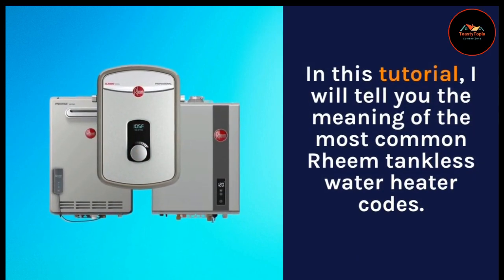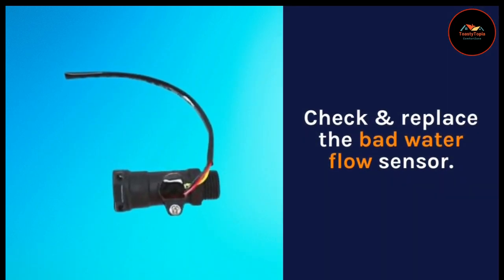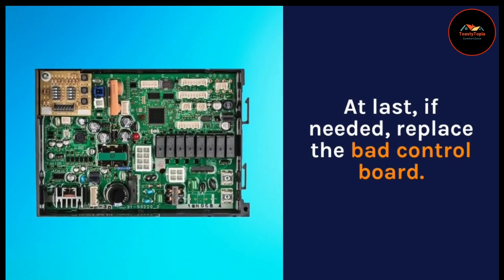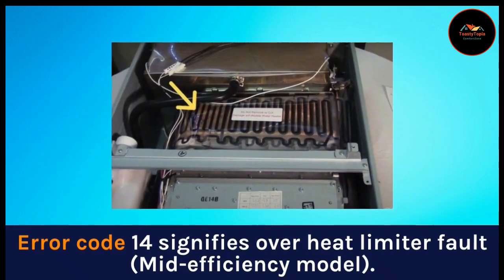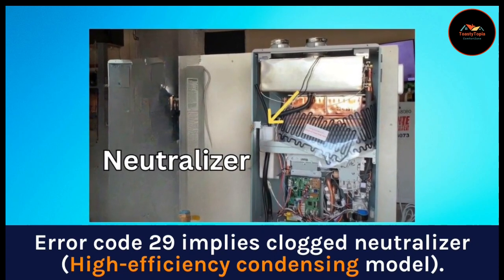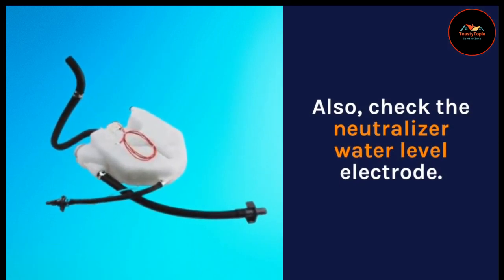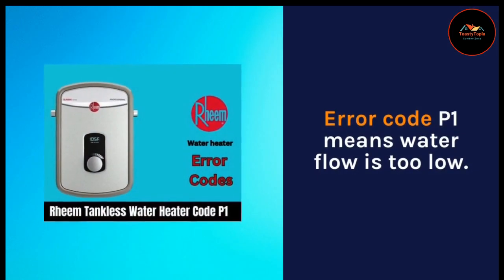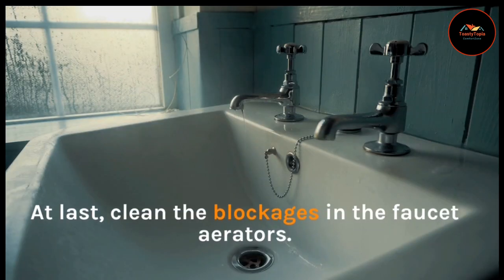Rheem Tankless Water Heater All Error Codes (ToastyTopia)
Welcome to the "ToastyTopia" YouTube channel

In this tutorial, I will tell you the meaning of the most common Rheem tankless water heater codes that users often face with the exact indication. Also, I will show you the instant solutions.

Here are the quick fixes for you to those particular issues:

No error code means water is flowing through the unit, but there is no hot water.

To fix the no error code, increase the water flow rate. Ensure hot and cold water lines are not crossed. Clean water inlet filter. Check & replace the bad water flow sensor.

Error code 11 indicates ignition failure.

To repair error code 11, ensure the use of the right gas type, gas pressure, and gas volume to the unity.

Then check the gas control valve for open or short circuits.

Next, ensure the igniter rod and flame rod are operational.

At last, if needed, replace the bad control board.

Error code 12 implies flame failure.

To fix error code 12, ensure gas type and pressure are correct.

Then clean all the blockages from the gas supply lines.

Next, check the flame rod status and clean it with steel wool.

Moreover, inspect the flame rod wiring harness for any loose or damaged connection.

Finally, replace the bad flame rod.

Error code 13 denotes improper combustion.

To fix error code 13, remove any blockages from the venting.

As well, as ensure intake and exhaust venting meet all installation requirements.

Then verify the altitude setting, and if needed adjust it.

At last, check the flame rod FL-2 4 & blower motor.

Error code 14 signifies overheat limiter fault (Mid-efficiency model).
And flue temperature is too high (High-efficiency condensing model).

To adjust error code 14, clean blockage in heat exchanger and blower motor.

Again verify wiring harness is connected to OHL.

At last, inspect Overheat Wrap and if needed replace it.

Error code 29 implies clogged neutralizer (High-efficiency condensing model).

and heat exchanger temperature is too low (Mid-efficiency model).

To fix error code 29, clean air inlet screen and heat exchanger fins for any blockages.

Then inspect the neutralizer and clean it.

After that clear neutralizer drainage line outside of the unit.

Also, check the neutralizer water level electrode.

Error code 61 indicate blower motor failure.

To fix error code 61, check the wiring harness to the motor for damaged or loose connections.

As well ensure the blower motor will turn freely.

After some time, check venting length not to exceed max lengths and bend.

Error code 76  imply communication fault.

To repair error code 76, check remote control wiring for loose or damaged connections.

Then bypass the remote control.

Finally,  if needed, replace the bad remote control or PCB.

Error code 99 denotes blower motor is failing to vent.

To remove error code 99, clean the blockages from the venting lines.
Then clean the blocked heat exchanger as well.

And replace the bad blower motor.

Error code E5 signify high water pressure.

To fix error code E5, adjust the water pressure.

Error code P1 means water flow is too low.

To adjust error code P1, increase the water flow rate from the water shut-off valves.

Moreover clean the water inlet filter and clean it properly.

Then replace the bad water flow sensor.

At last, clean the blockages in the faucet aerators.

Error code 1L indicate limescale build-up in the heat exchanger.

To clean error code 1L, descale and flush your Rheem tankless water heater.